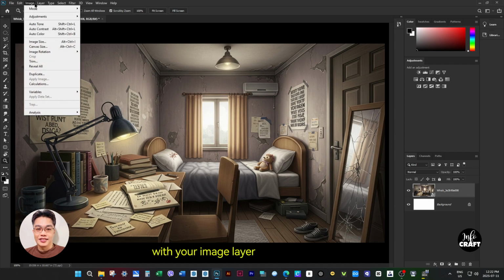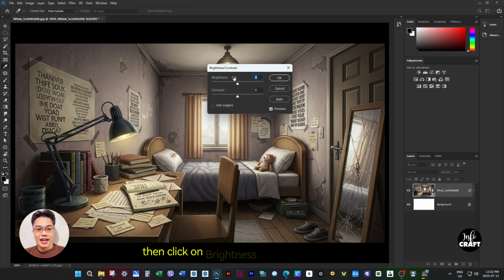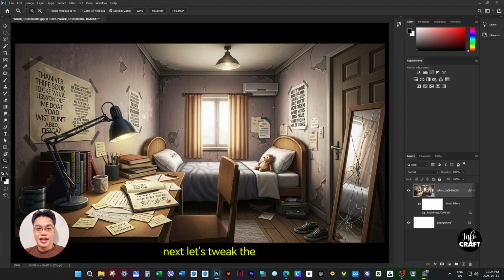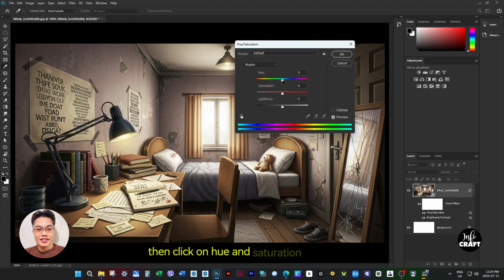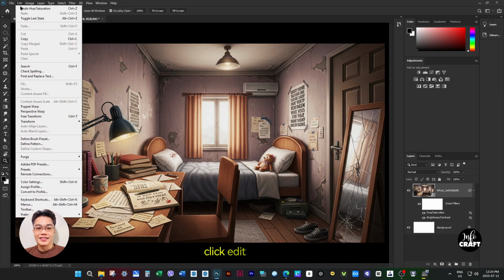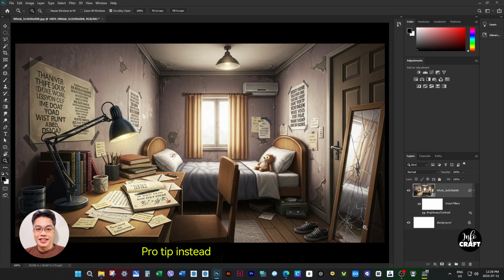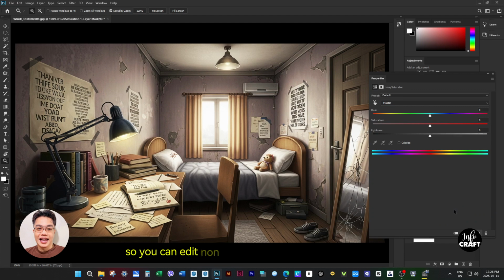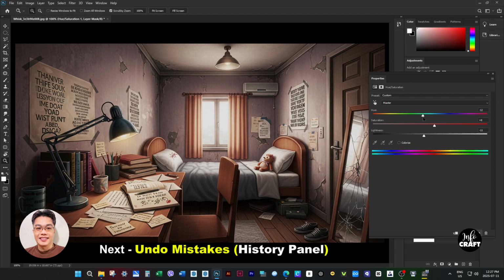Basic Color Correction Photoshop Tips for Beginner E8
Take your Photoshop skills to the next level! In this second half of our beginner series, you’ll learn how to make fast selections, add eye-catching text, use creative brush effects, fix image colors, undo mistakes with ease, and finally, export your work like a pro. Perfect for total beginners and creative learners alike!